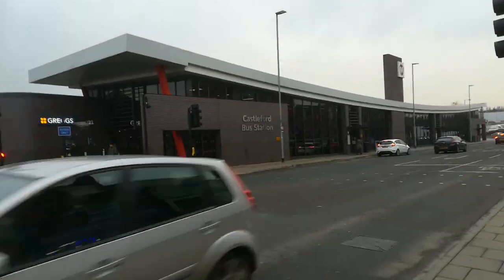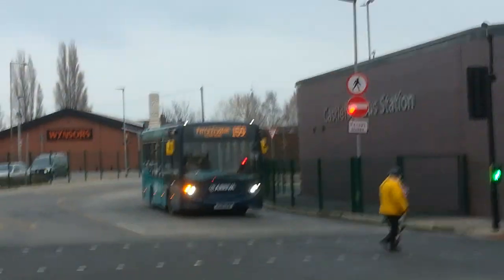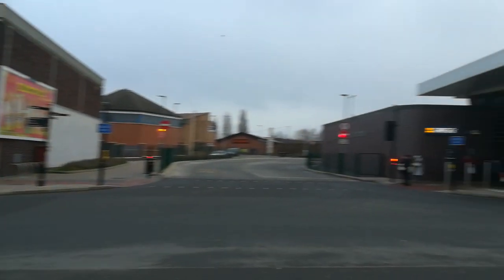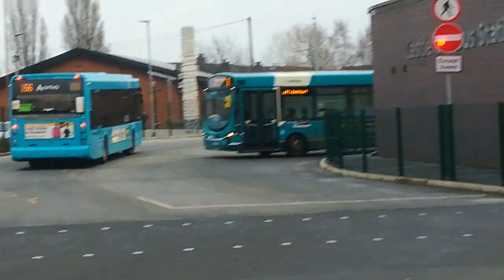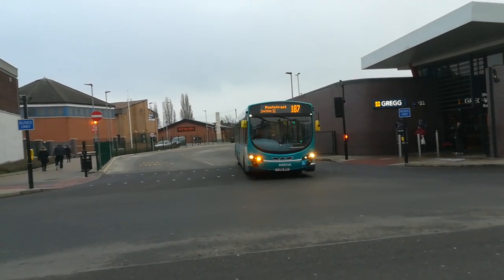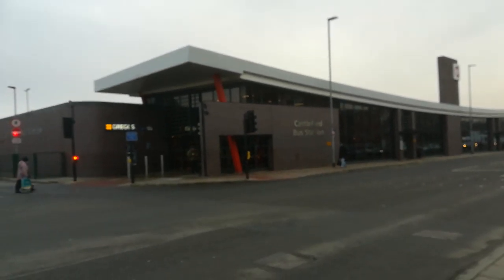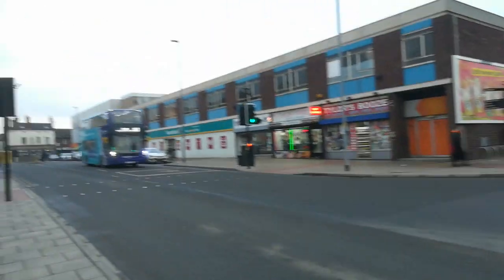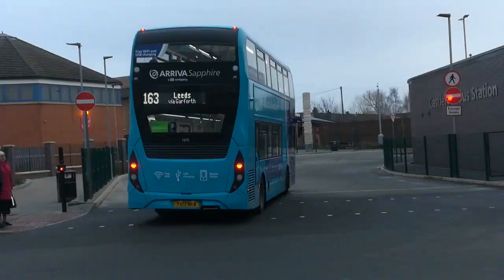Bus Spotting in Castleford 19.01.2019